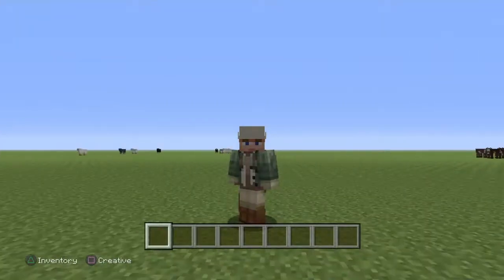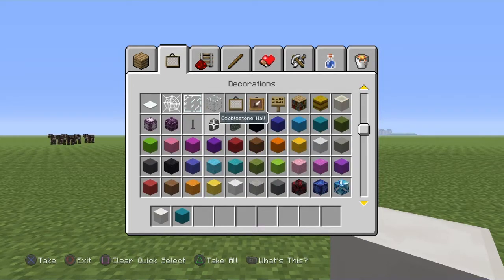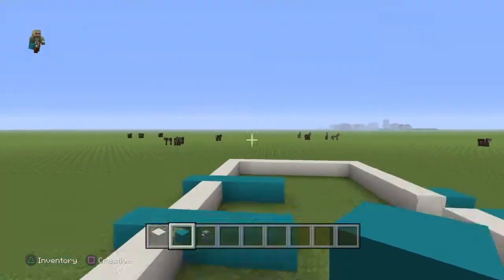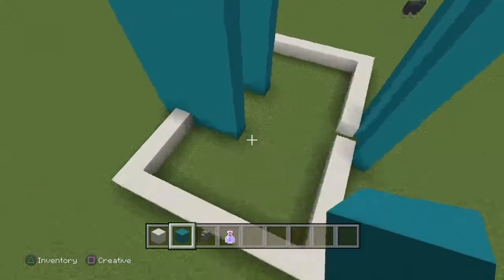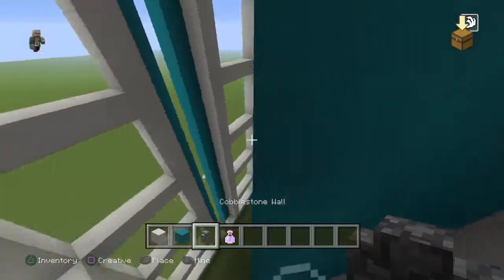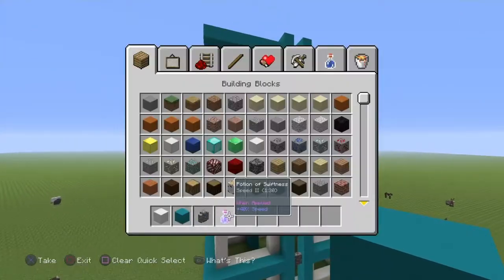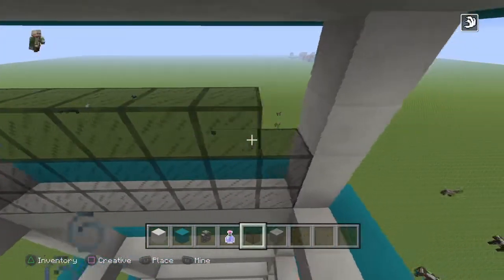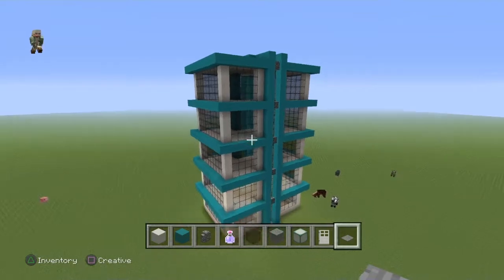Minecraft: Easy Mondern Skyscraper Tutorial